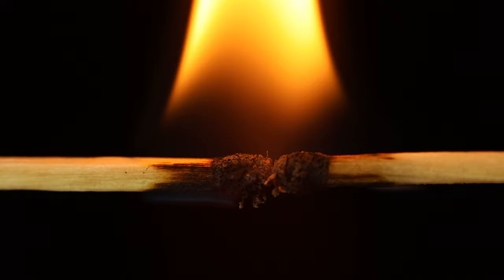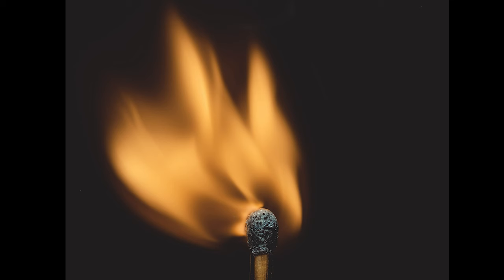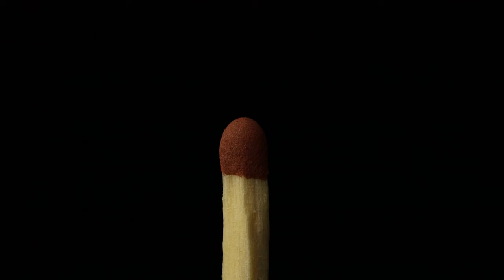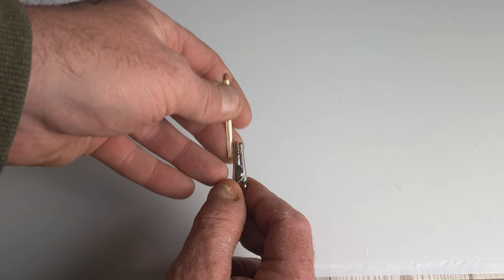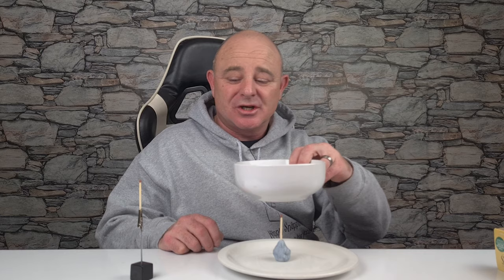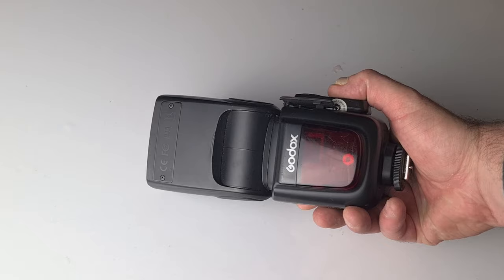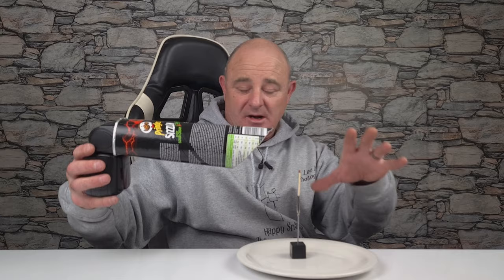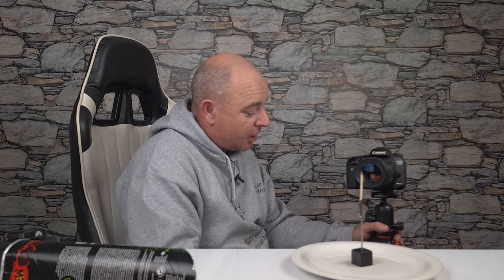Fine art smoke and flame macro photography.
Fine art smoke and flame macro photography. Getting the best out of close-up smoke and flame photography on a budget. the easy way to get great results with your camera no matter what type you use whether it's a mobile phone or a dslr. in this video, I will talk to you through everything you need to know to get you started on your adventures

camera any type

speed flash

trigger release for your camera

please check they are compatible with your camera

TRIPOD
My tripod used was the VANGUARD ALTRA PRO 263AT

MEMO CLIP HOLDERS

All things listed are by AMAZON and I am affiliated this does not mean you will get charged any extra but I will get a small percentage which will go towards running my page.